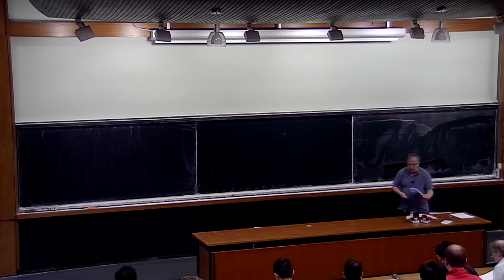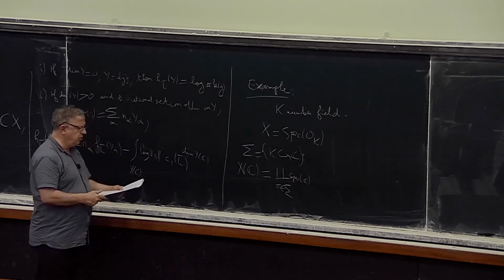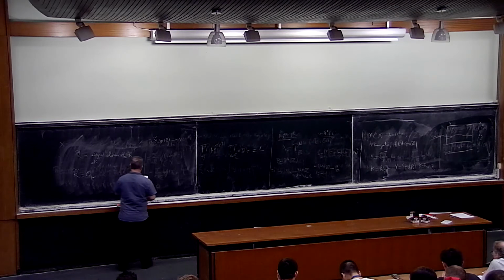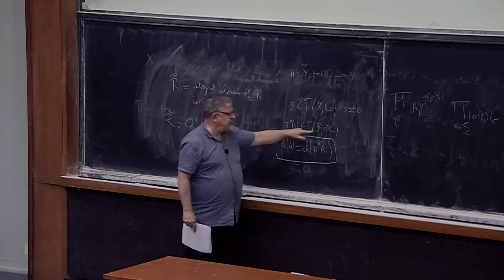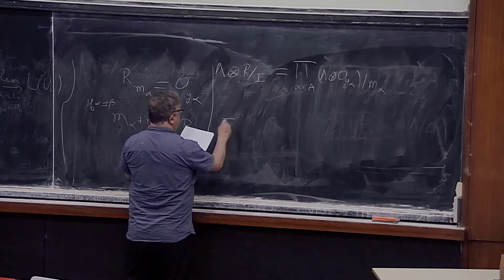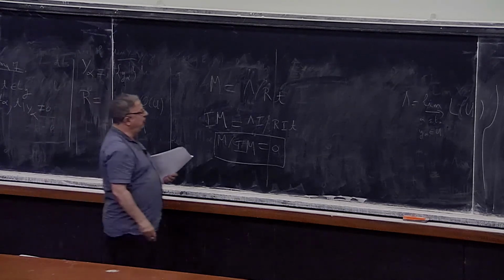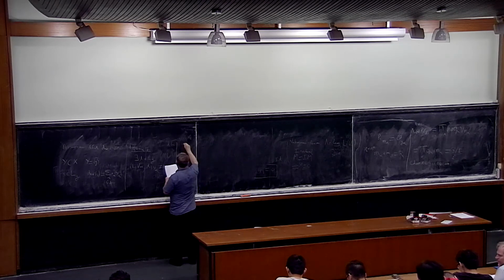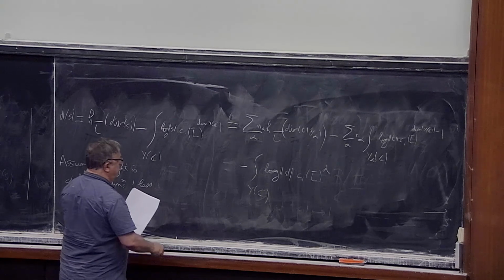C. Soulé - Arithmetic Intersection (Part2)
Let X be a 2-dimensional, normal, flat, proper scheme over the integers. Assume ¯L and ¯M are two hermitian line bundles over X. Arakelov (and Deligne) defined a real number ¯L.¯M, the arithmetic intersection number of ¯L and ¯M. We shall explain the definition and the basic properties of this number. Next, we shall see how to extend this construction to higher dimension, and how to interpret it in terms of arithmetic Chow groups.